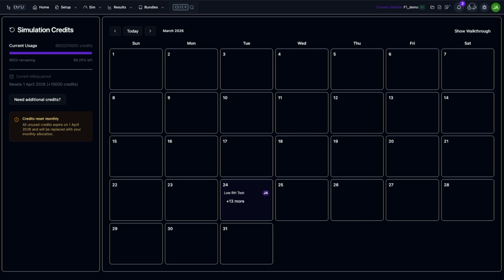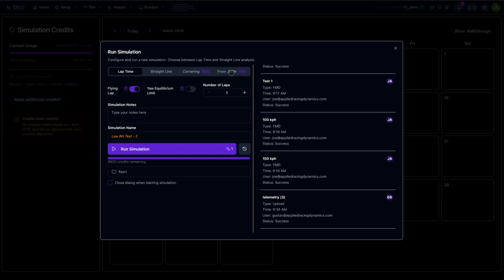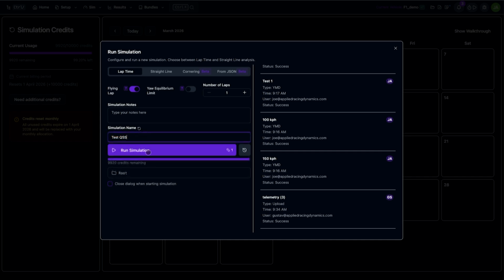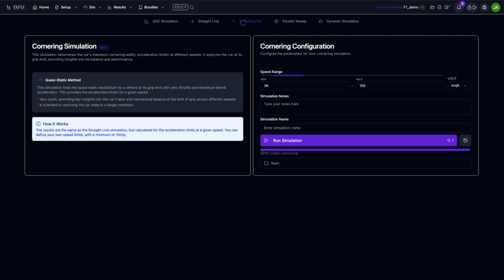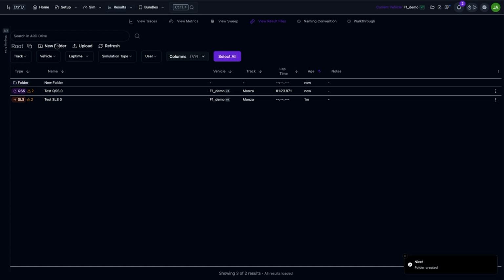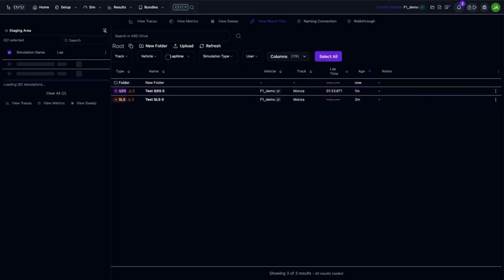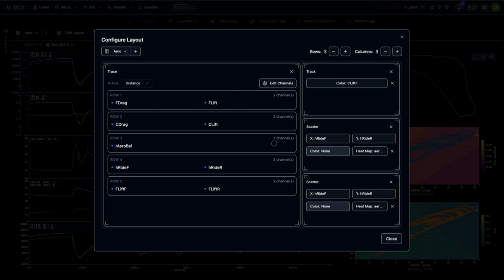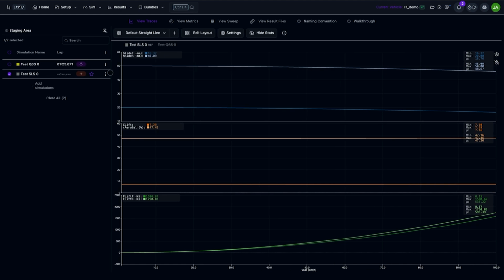Running our First Simulations - QSS & SLS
Welcome to Applied Racing Dynamics!

In this video, we will launch our first two simulations - SLS & QSS

Try it out and start simulating today!